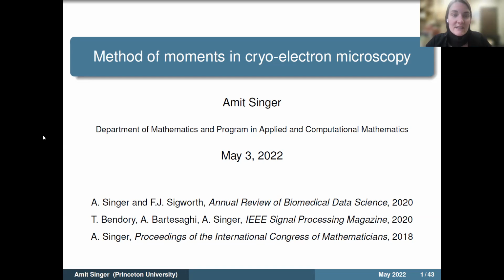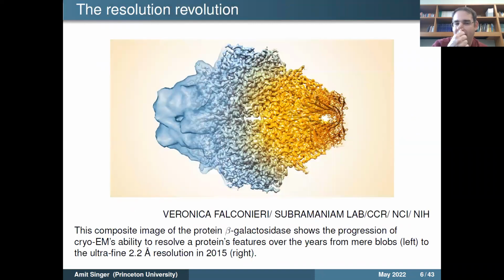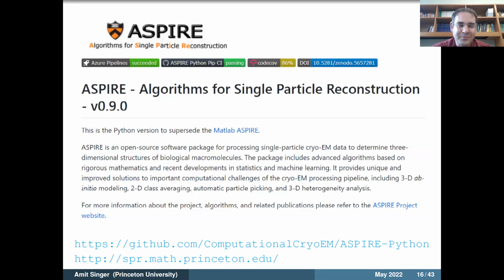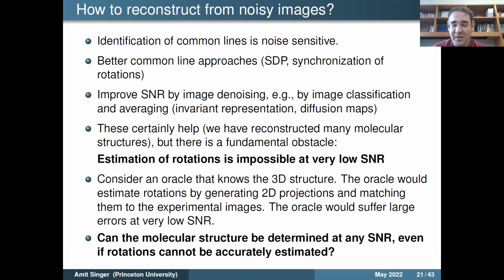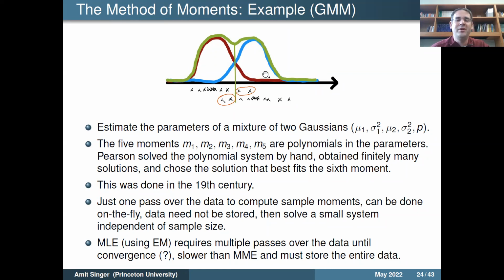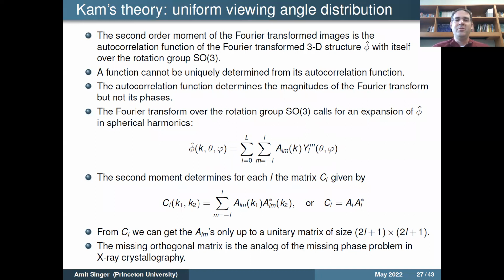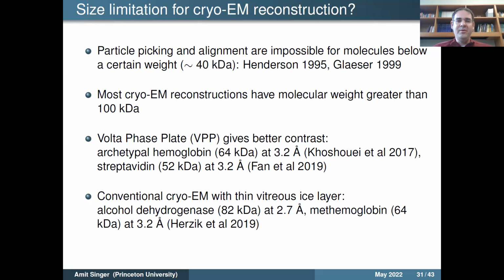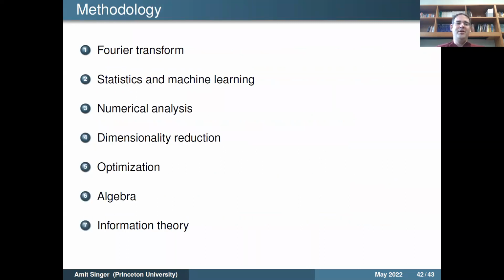Amit Singer, Method of moments in cryo-electron microscopy, 2022.05.03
Speaker: Amit Singer (Princeton University)
Title: Method of moments in cryo-electron microscopy
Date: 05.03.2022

Abstract: Over the past decade, single-particle cryo-EM has emerged as a leading method for elucidating macromolecular structures at near-atomic resolution, rivaling even the established technique of X-ray crystallography, while avoiding the crystallization bottleneck entirely. Cryo-EM was selected by the journal Nature Methods as Method of the Year 2015, the 2017 Nobel Prize in Chemistry was awarded to the pioneers of cryo-EM, and in the early days of the pandemic in 2020 cryo-EM was successfully used to image the SARS-CoV-2 spike protein.
This talk will focus on the inverse problem of 3-D reconstruction in single-particle cryo-EM and solution approaches that are based on the method of moments. The method of moments provides insight into the sample complexity as a function of the noise level and involves just one pass over the data. However, it requires solving a large system of low-degree polynomial equations which in some cases imposes a computational challenge. We will provide an overview of recent results for cryo-EM as well as for the mathematical abstractions of multi-reference alignment and multi-target detection.